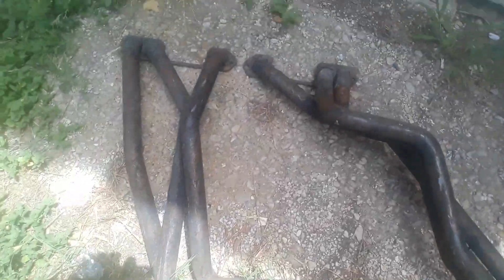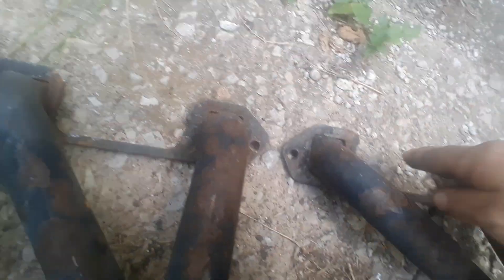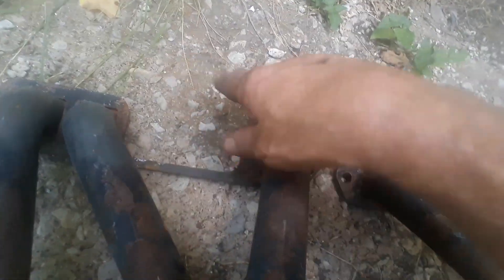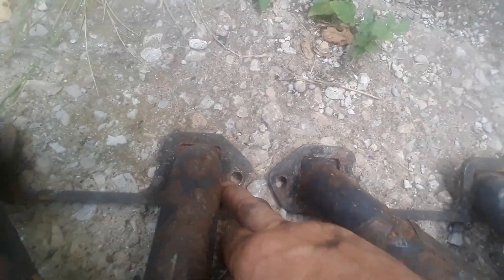What should I do in both of these situations